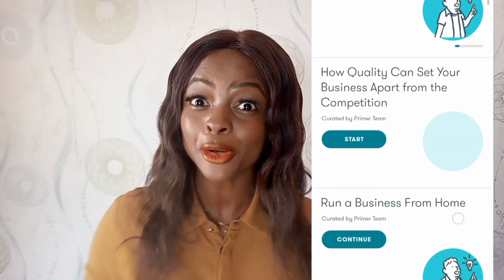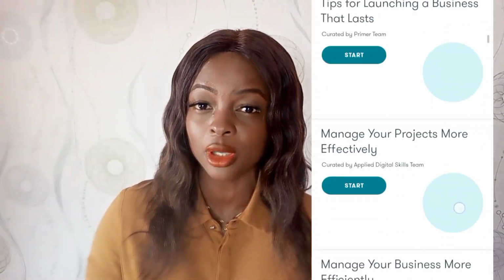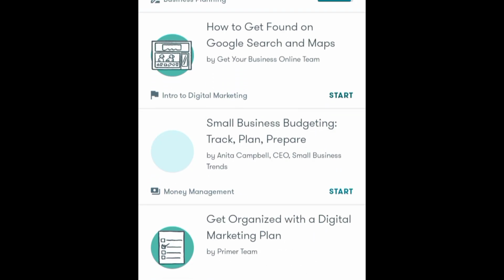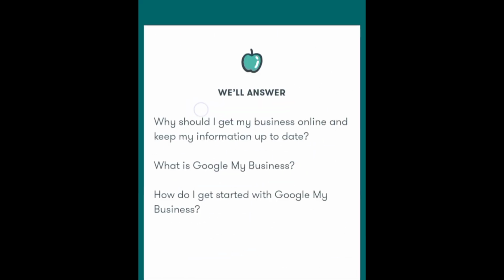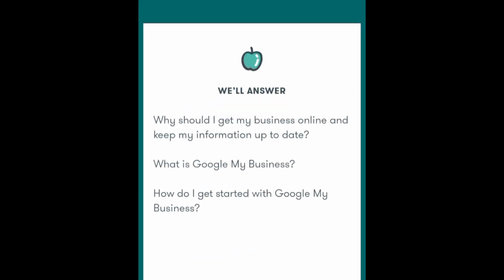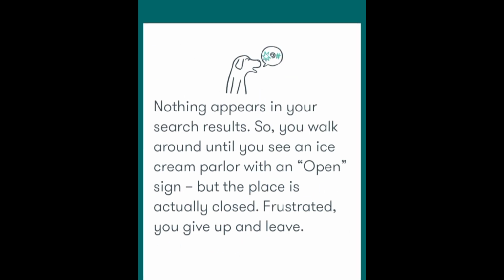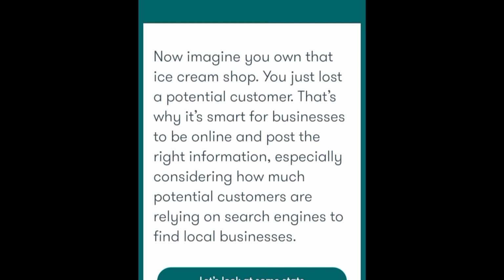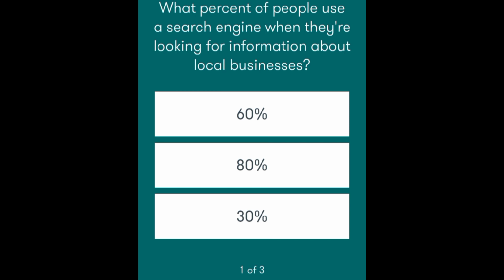Free App that Help You Make and Save Money | Best App for Business 2022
Legit apps and websites that pay instantly,  make money online 2022, best free apps that will help your business and career.

In this video, you will learn apps that will teach you everything you need to know to grow your business and/or career.

The video above will show you Apps that pay you real money.

So if you are looking for a way to make money online with your phone, start a profitable business online, or start and grow your career, the app shares in this video wi help you achieve all that.

If you spebd quality time studying this app, you will make money online, as you learn how to start and run a business, you can use this knowledge to help other businesses and get paid for it.

This is the Best free App that will help you save money.